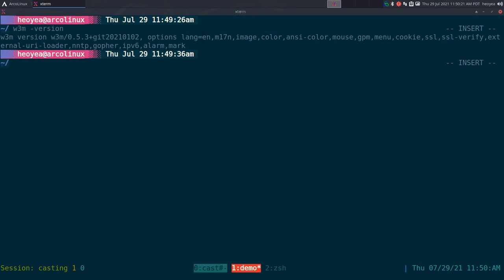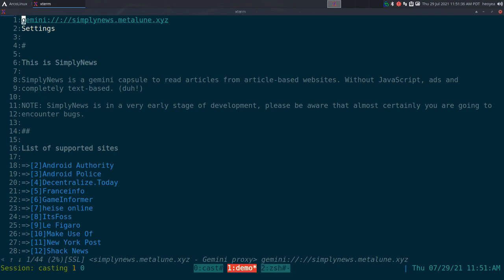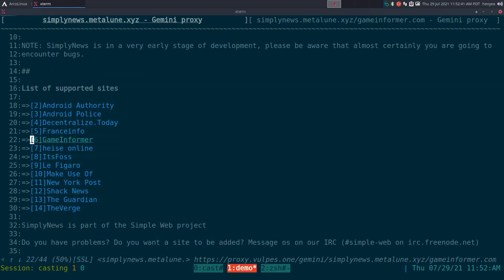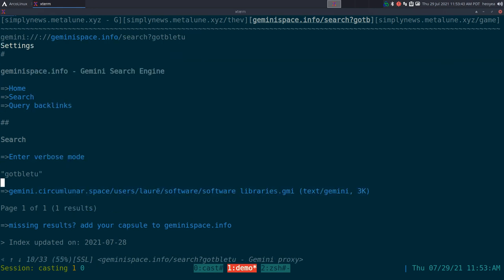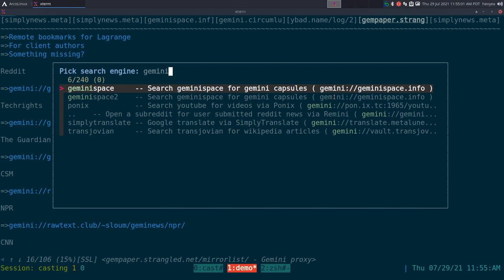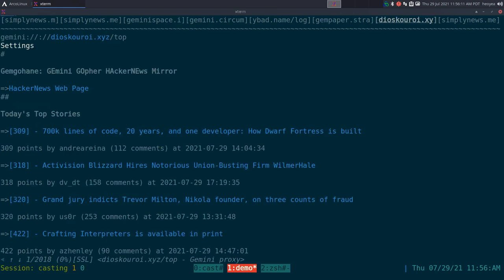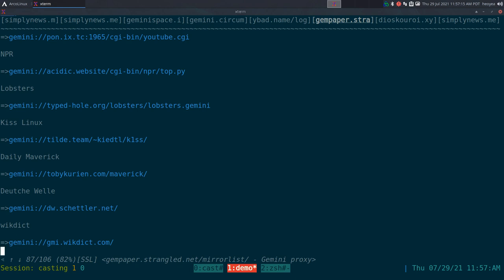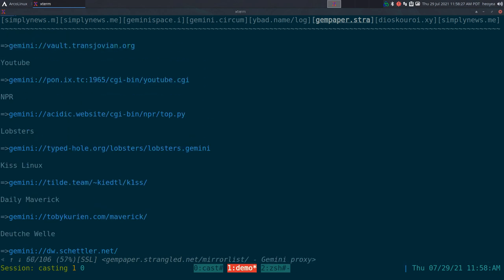Gemini Protocol with W3M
What is Gemini?
Gemini is a new application-level internet protocol for the distribution of arbitrary files, with some special consideration for serving a lightweight hypertext format which facilitates linking between files. You may think of Gemini as "the web, stripped right back to its essence" or as "Gopher, souped up and modernised just a little", depending upon your perspective (the latter view is probably more accurate). Gemini may be of interest to people who are:

Opposed to the web's ubiquitous tracking of users
Tired of nagging pop-ups, obnoxious adverts, autoplaying videos and other misfeatures of the modern web
Interested in low-power computing and/or low-speed networks, either by choice or necessity
Gemini is intended to be simple, but not necessarily as simple as possible. Instead, the design strives to maximise its "power to weight ratio", while keeping its weight within acceptable limits. Gemini is also intended to be very privacy conscious, to be difficult to extend in the future (so that it will *stay* simple and privacy conscious), and to be compatible with a "do it yourself" computing ethos. For this last reason, Gemini is technically very familiar and conservative: it's a protocol in the traditional client-server request-response paradigm, and is built on mature, standardised technology like URIs, MIME media types, and TLS.